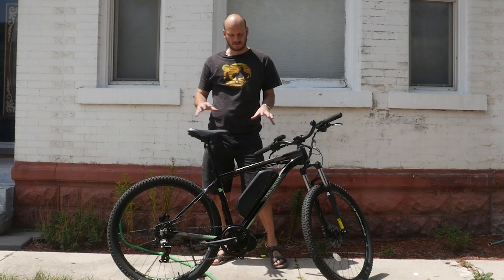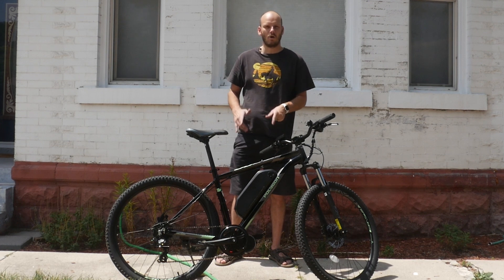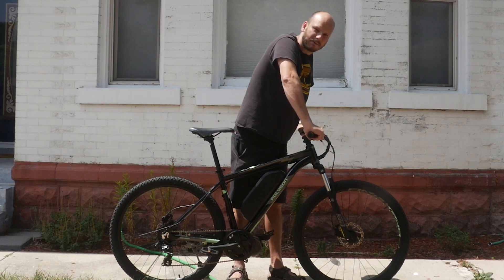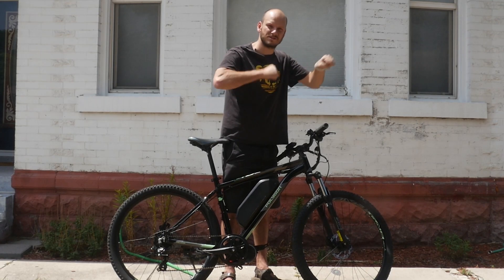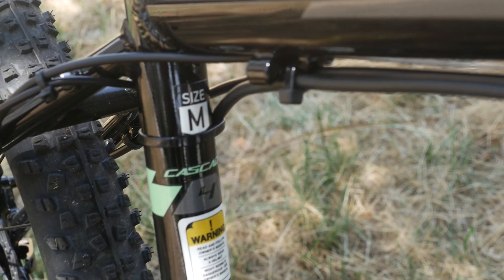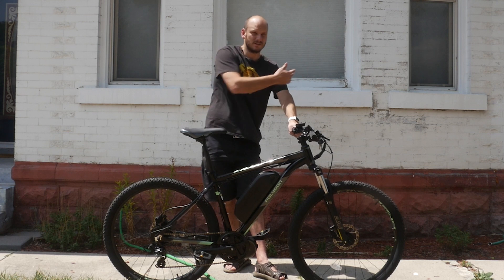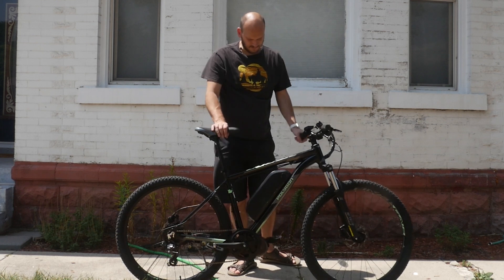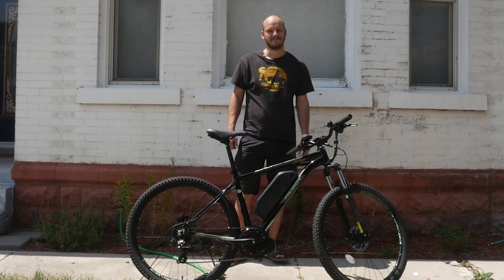Custom E-Bike Build: Polygon Cascade Bafang BBS02 750w Mid Drive 52v 17.5ah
for all your Custom E-bike needs!

Bike-Polygon Cascade (M)
Motor- Bafang BS02 750w w/ 500c display